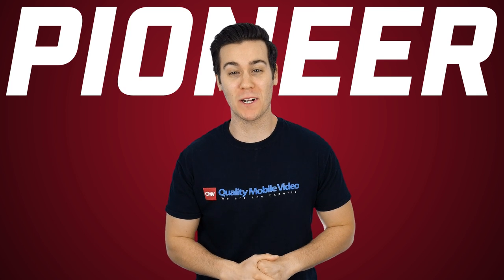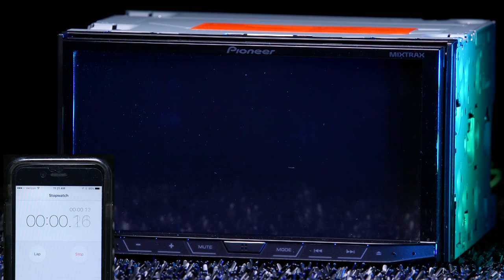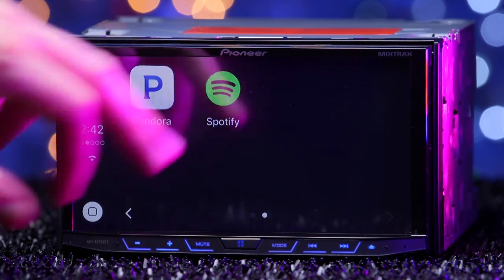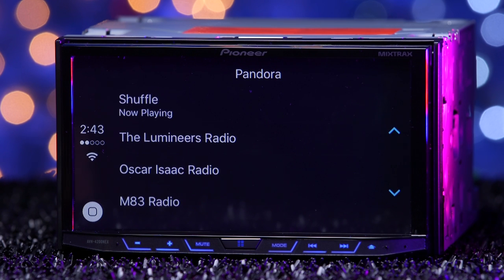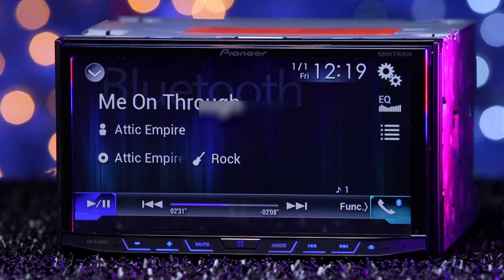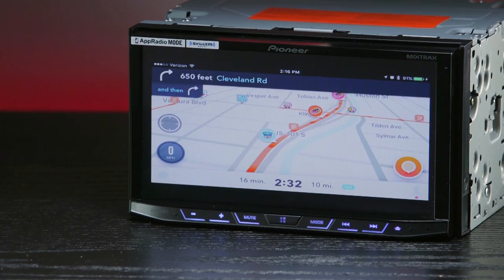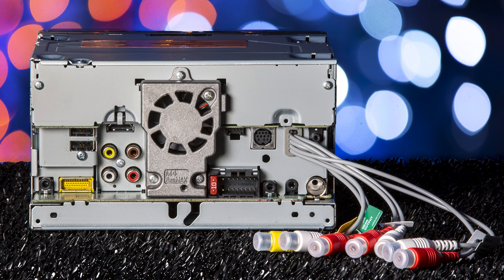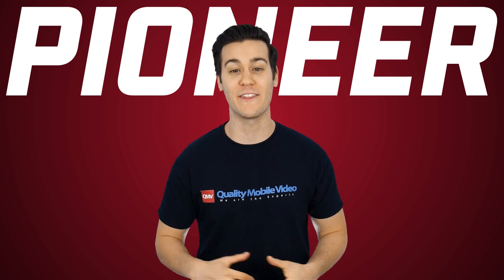Pioneer AVH-4200NEX - Apple Carplay & Android Auto - Double DIN Review 2016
Pioneer's AVH-4200NEX is hands down, one of the best radios on the market for under $700

Pioneer AVH-4200NEX Product Highlights
⦁ In Dash 7 inch Multimedia receiver with Iphone and Android direct control
⦁ Built-in Bluetooth for hands-free calling with phone book access, dial pad, and included microphone
⦁ Built in AM/FM radio tuner
⦁ AppRadio mode for direct control of your smart phone apps
⦁ MirrorLink Ready
⦁ Dual zone capable
⦁ 3 Sets of Hi-Volt RCA Preouts (4V) for System Expansion